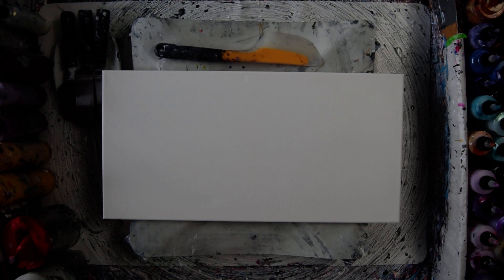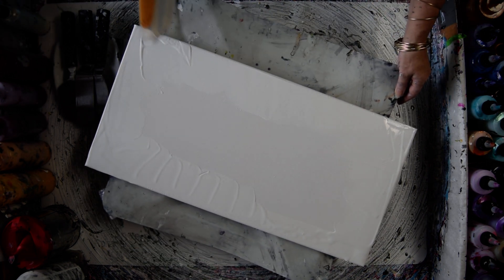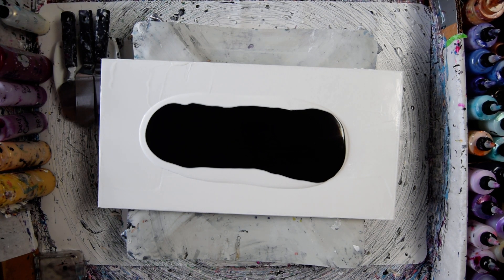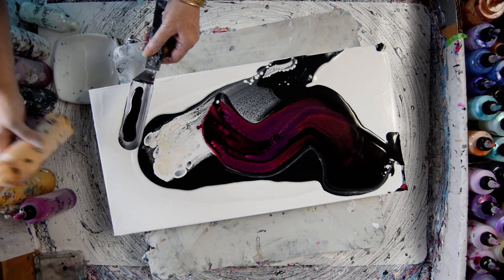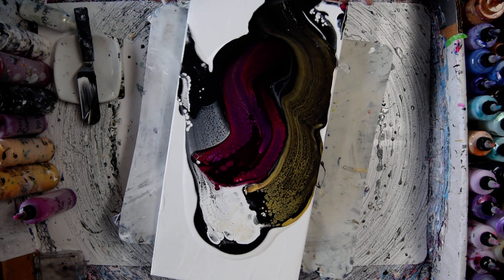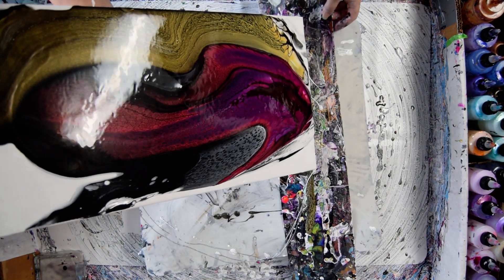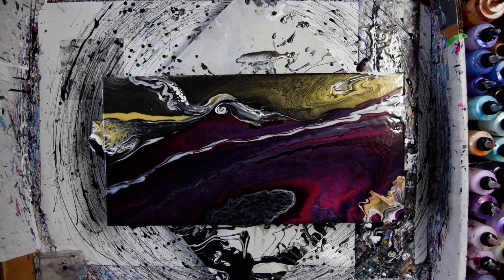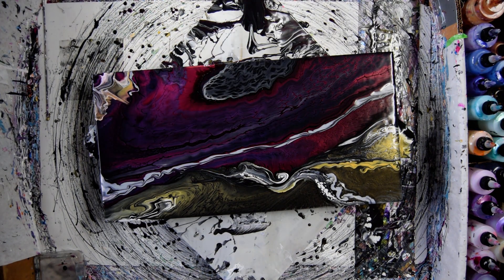#9081 Dynamic Tilted & Spun Bloom Contemporary Art Fluid Acrylics 1.05.2023 intuitive art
For Boom-gel, Pebeo acrylics, Aussie Floetrol, and more please Priscilla 10

Colourarte Colors -Primary Elements=P.E.s (Pigment Powders) Prizm Pours Colors=P.P. -listed-
P.E.-Interference Gold-P.P.-Poinsettia-P.P.Indian Spice-P.P.-Mayan Gold-P.P.- Deep Crimson-P.E. Rhapsody Rose-P.P.--P.P.-True Silver

Sherwin Williams Paints  are used as the base layer or "pillow paint"
White latex in eggshell
Black is Tricorn Black for S.W also and called "colors to go" sample sizes